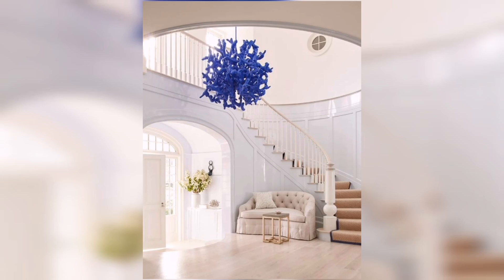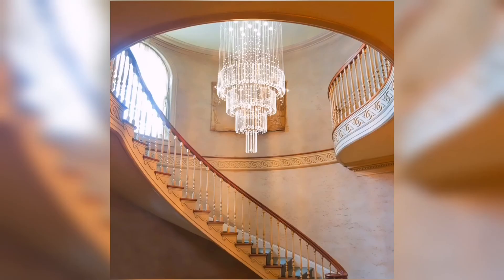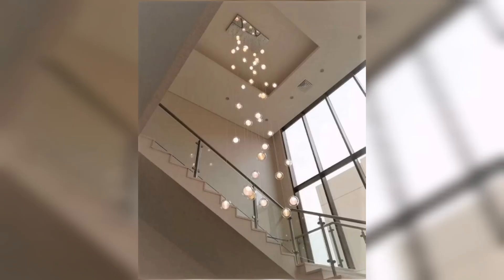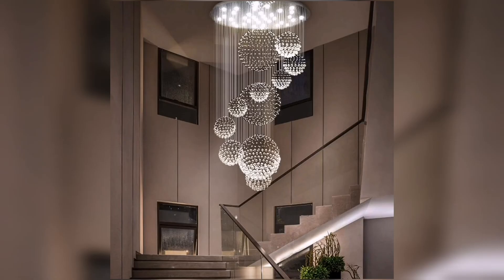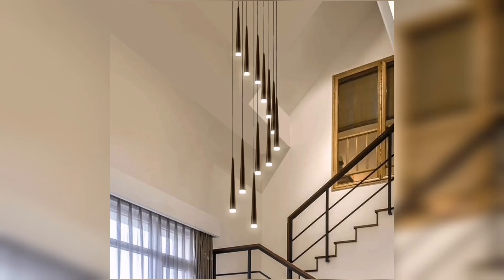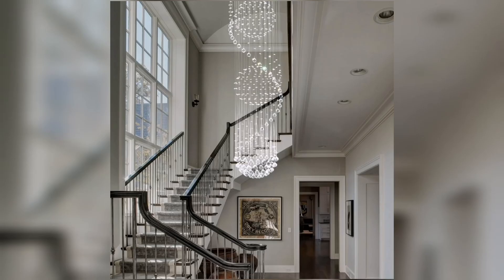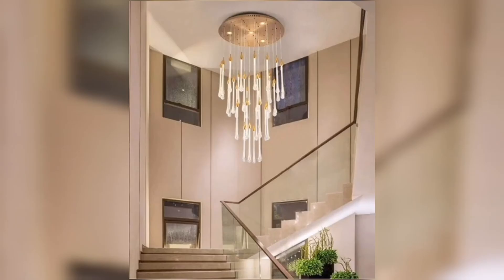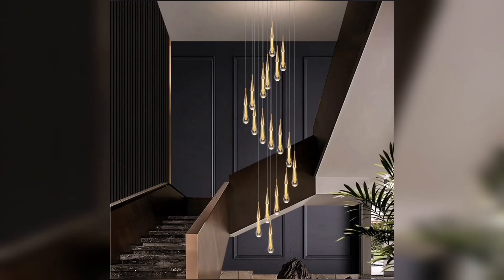Stairs Chandelier Designs| Pendant Ceiling For Stairs| Staircase Hanging Lights| Stair Lighting Idea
chandelier aesthetics
chandelier lighting
chandeliers pendant lights
chandelier ceiling light
decor
decorative wallpaper
decoration ideas
home decor ideas
home decor
home aesthetic
home decor aesthetics
home wallpaper
interior design
interior aesthetic
interior styling
design interior
aesthetic decoration
aesthetic wallpapers
aesthetic minimalist
ceiling wallpaper
ceiling lighting
house aesthetic
house decor
house and home
house remodel